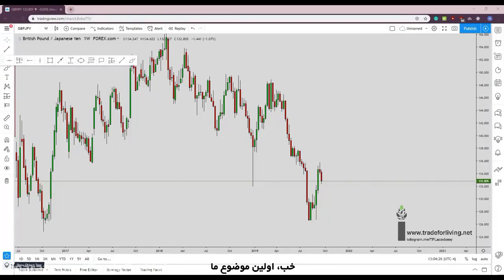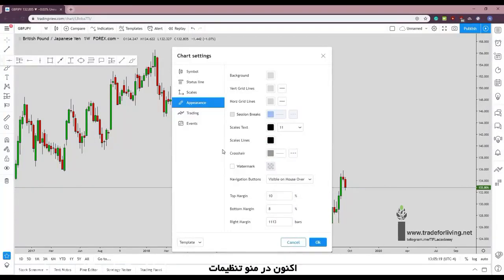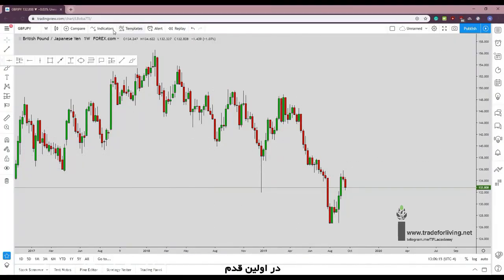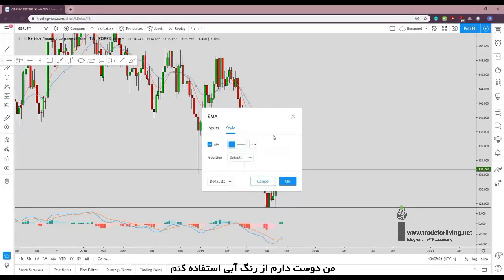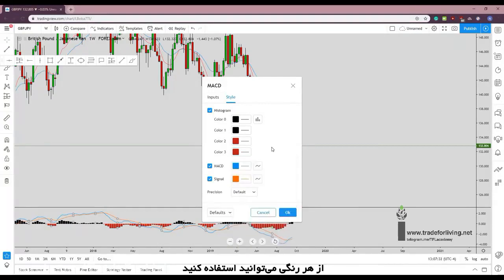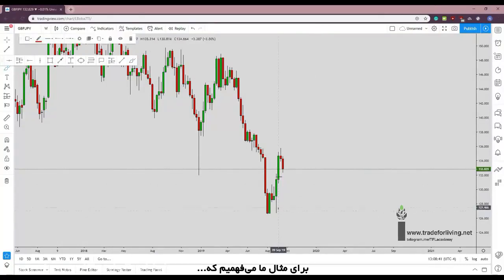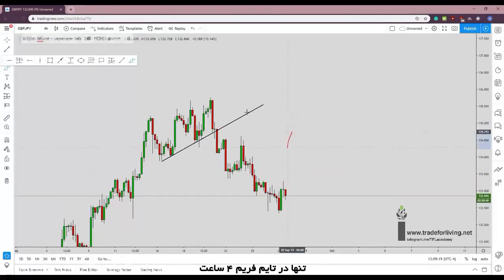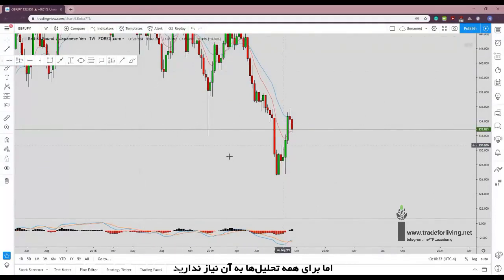The first session of technical analysis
In this section you will learn some important techniques

Persian_subtitle#